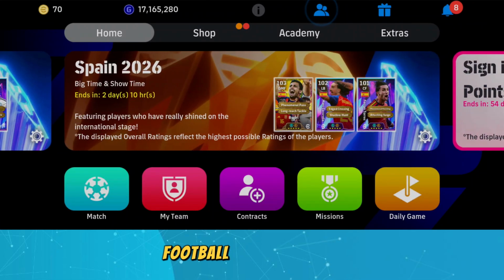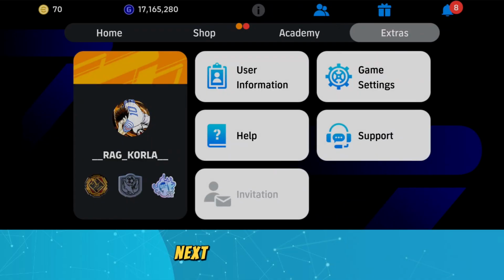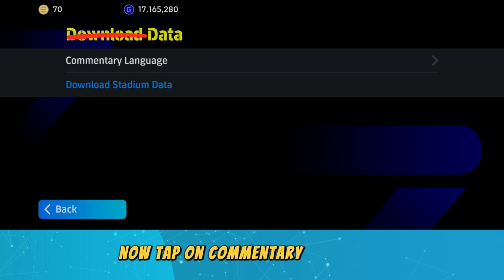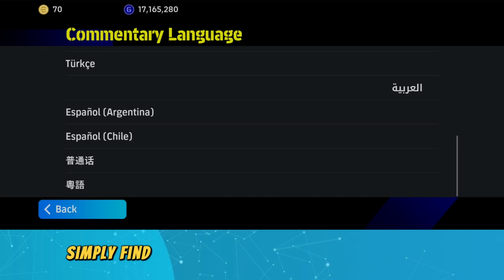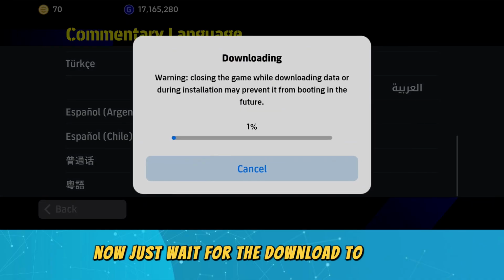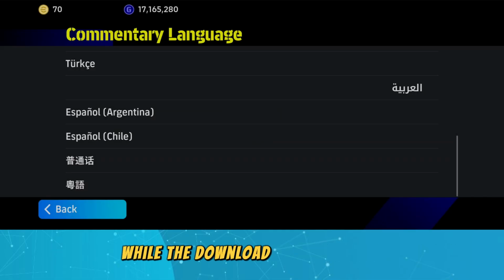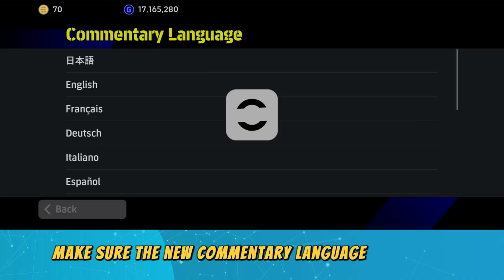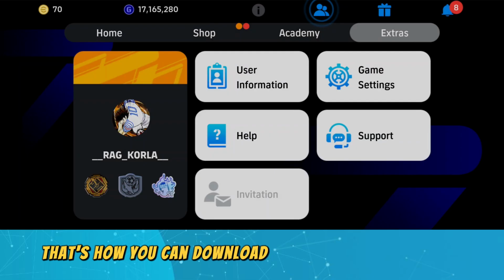How to Download Commentary in eFootball | Change eFootball Commentary Language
In this video, I’ll show you exactly how to download commentary in eFootball and how to change your commentary language!
If your game is silent or you’re stuck with a language you don’t understand, this tutorial is for you.